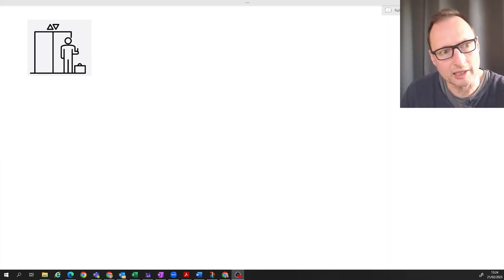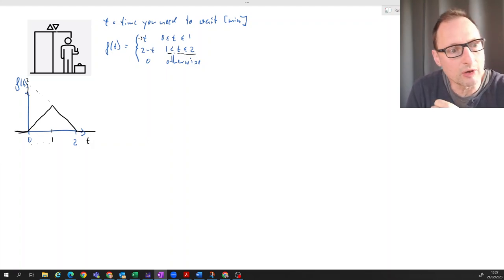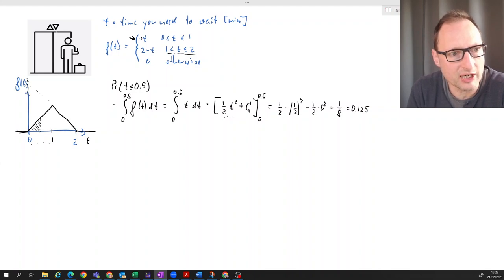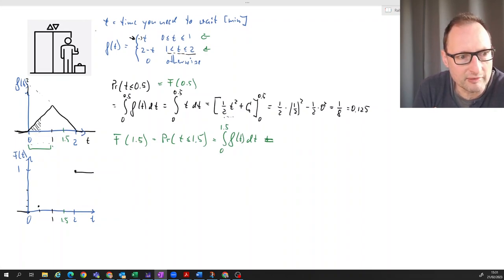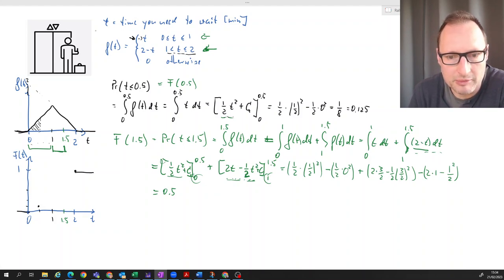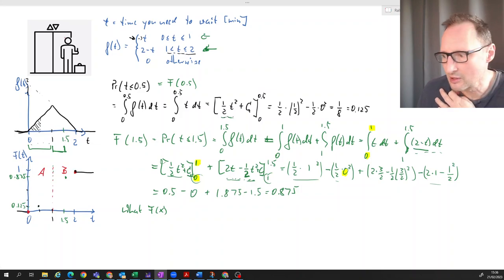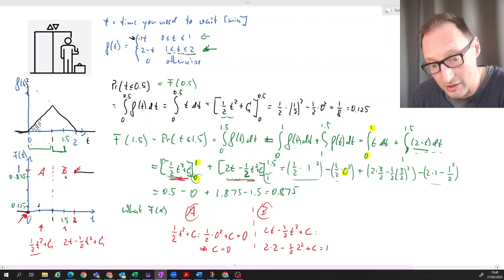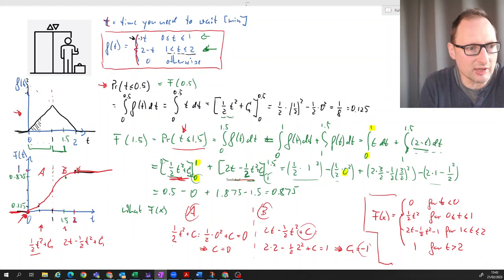Example from pdf to cdf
How to calculate probabilities and a cdf if you are given a particular pdf. Yes you need to be able to integrate.